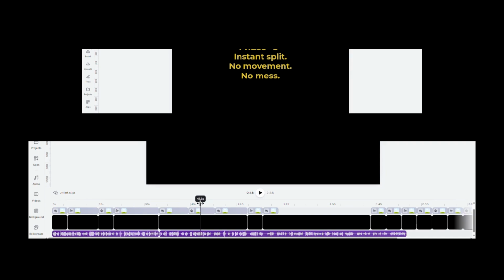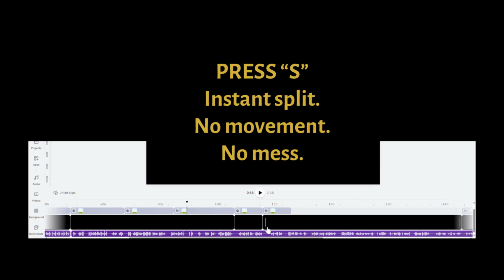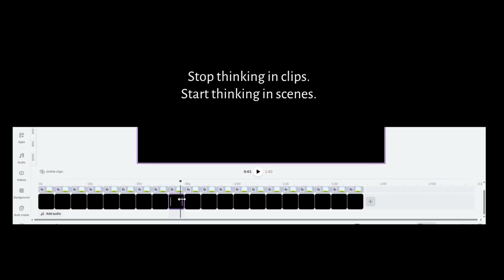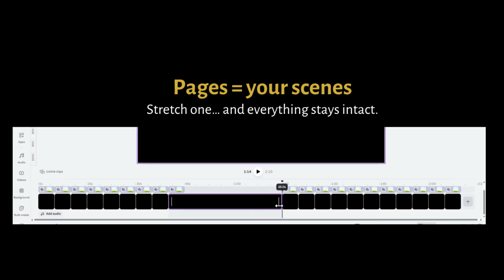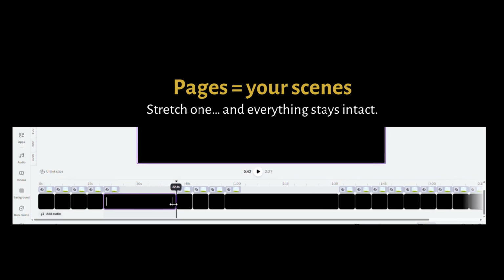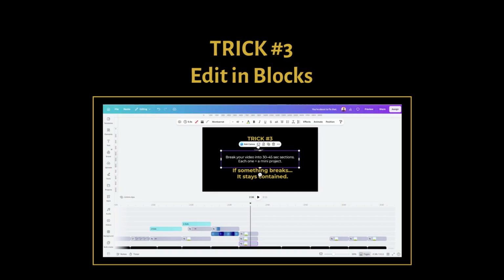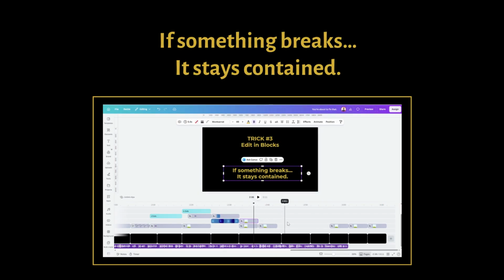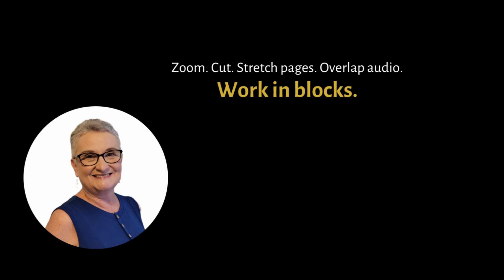Stop Editing Canva Like PowerPoint (Do This Instead)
If you're still editing Canva videos like you're working inside a PowerPoint or Google Slides presentation, you're making the process harder than it needs to be.

In this video, I walk through the timeline tricks that completely changed my editing workflow:

✨ Clean cuts with keyboard shortcuts
✨ Working at the page/scene level instead of micromanaging clips
✨ Using J-cuts and L-cuts for smoother transitions
✨ Breaking projects into manageable sections that save time and frustration

These simple workflow shifts helped me create cleaner timelines, smoother edits, and a much more efficient process.

🎬This video is part of a 4-video course on working in Canva to create videos.

I’ve also created a printable with my favorite keyboard shortcuts that you can keep next to your computer to save time while you work.

⌨️ Download your keyboard shortcuts printable in the files section below this video.

👇 Drop your biggest Canva editing headache in the comments — I read them, and future videos often come from your questions.

⏱️ Timestamp Chapters

00:00 🎬 Are you editing Canva the hard way?
00:18 ⚡ Three timeline tricks that changed everything
00:37 ✂️ Trick #1: Faster, cleaner cuts with the S key
01:15 🎞️ The hidden power of pages & scenes
02:00 🎧 J-Cuts and L-Cuts for smoother edits
02:47 🧩 Edit in blocks to save your sanity
03:25 🔥 Final workflow recap
03:40 💬 Your biggest Canva headache?